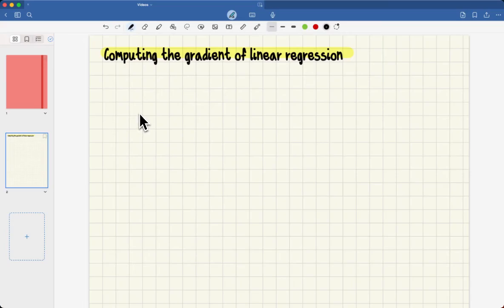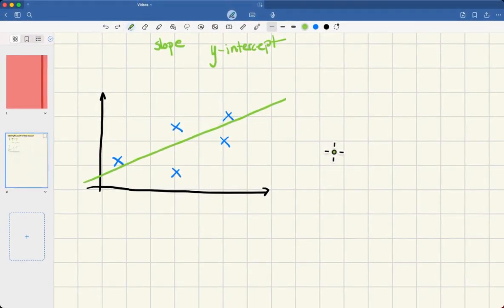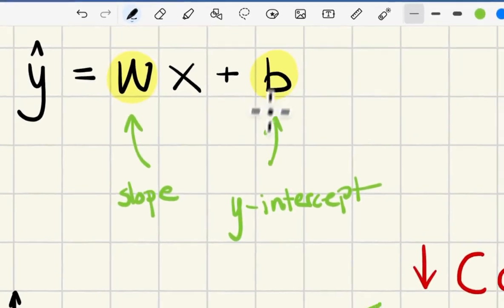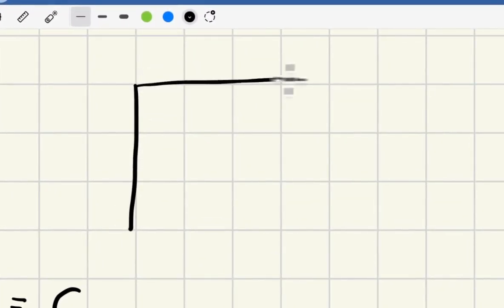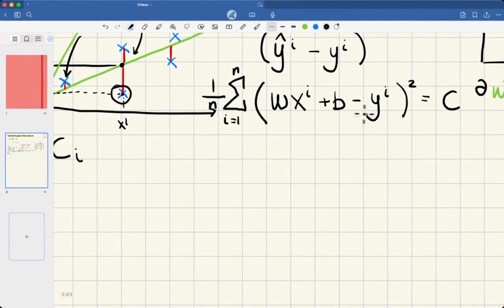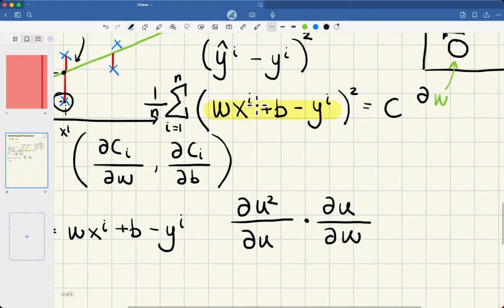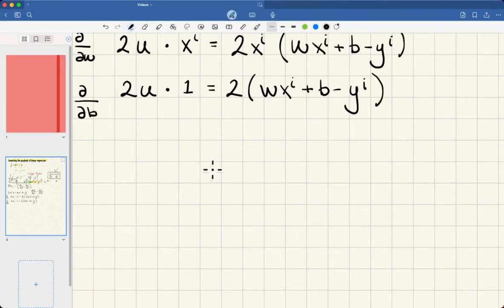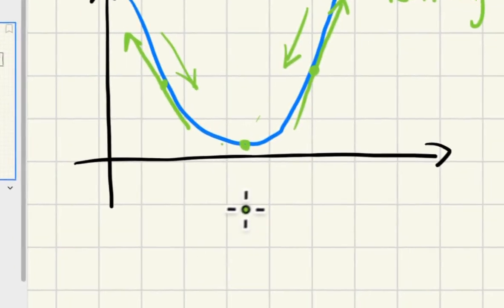Math for AI: Computing the GRADIENT for LINEAR REGRESSION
Here I go through strep by step how to compute the gradient of linear regression!